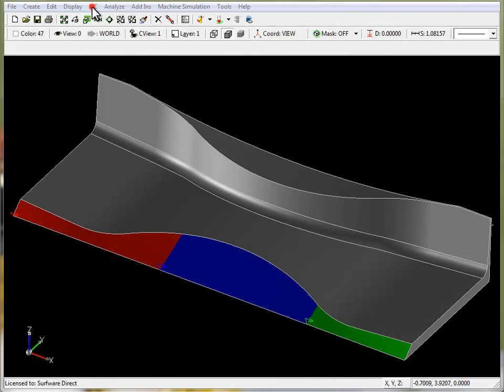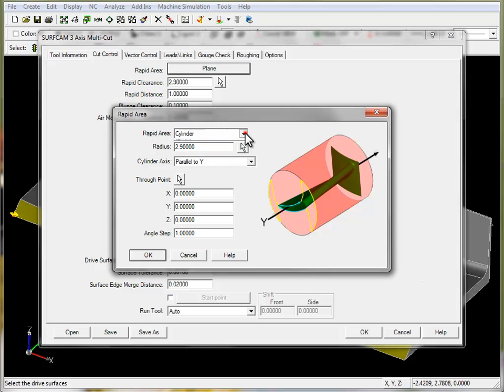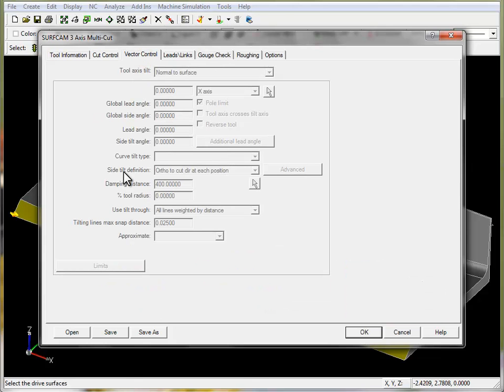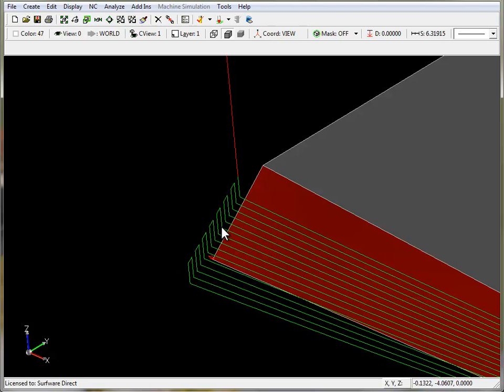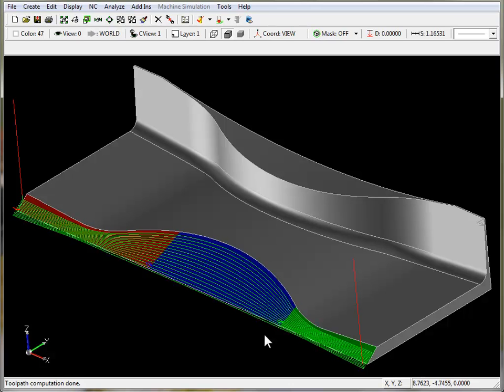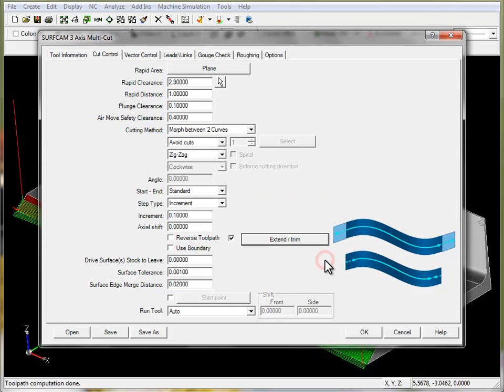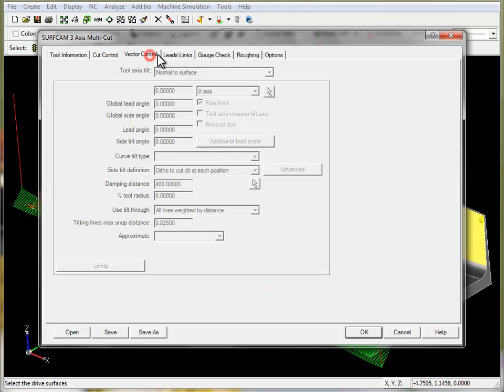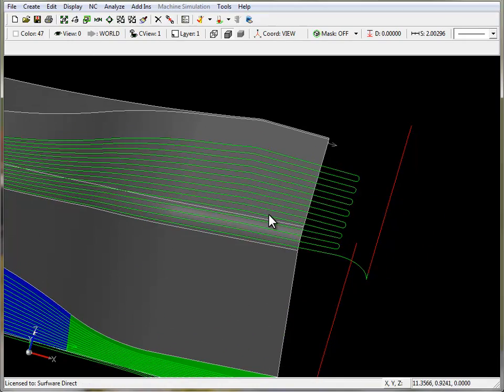SURFCAM Tutorial - 3-Axis Multi-Cut: Morph Between Two Curves